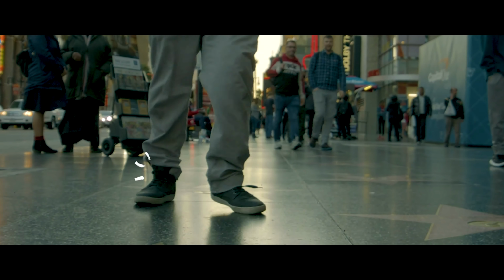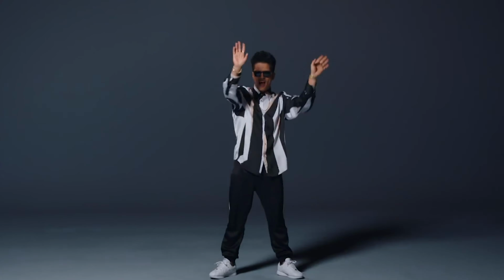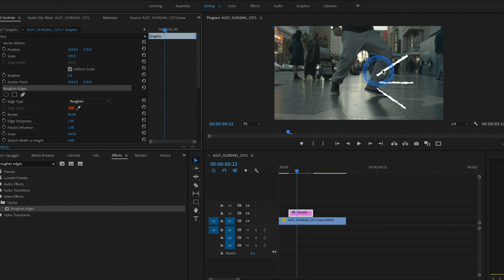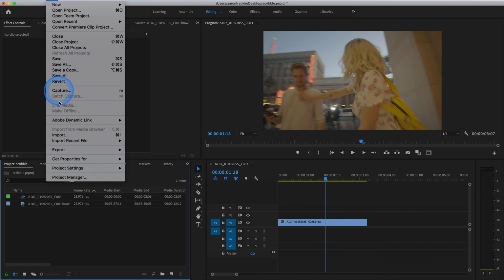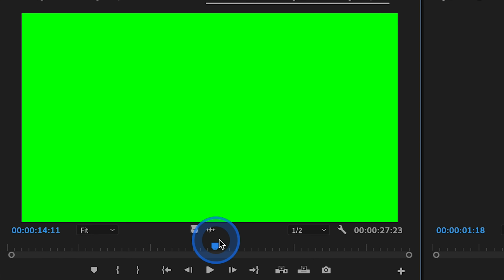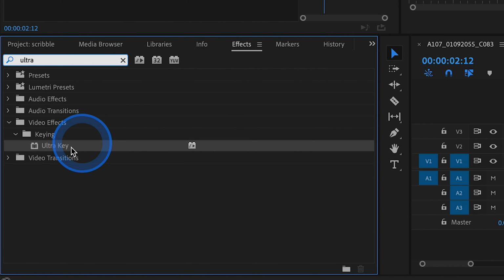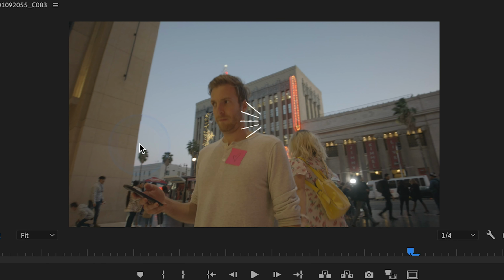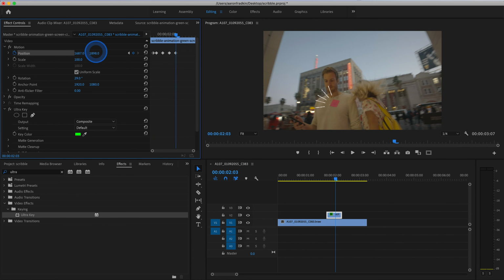How to make a SCRIBBLE ANIMATION in 30 SECONDS!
Learn how to add a scribble animation to your music videos in 30 SECONDS! As seen in Bruno Mars' "That's What I Like."

2. Import into your editing software
3. Apply ULTRA KEY EFFECT to remove green screen